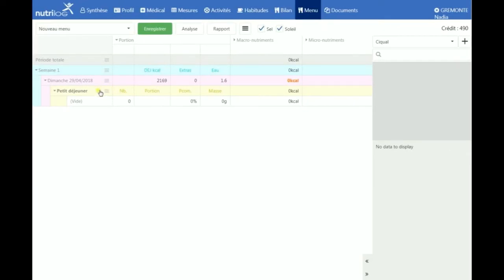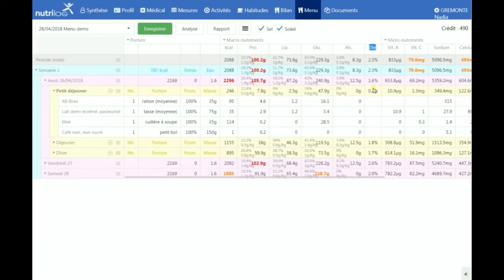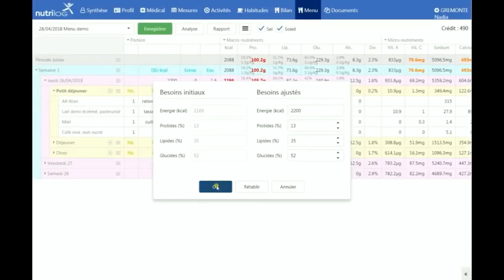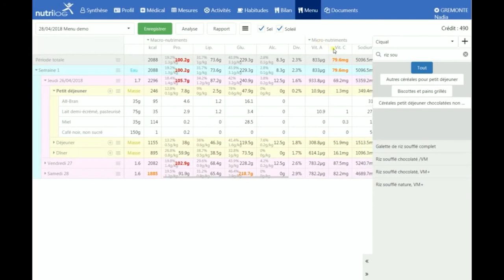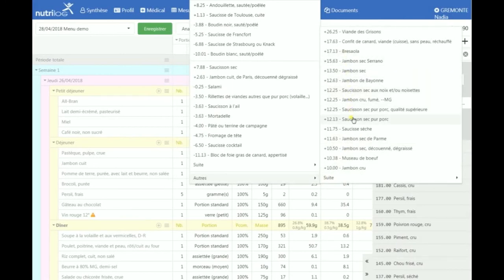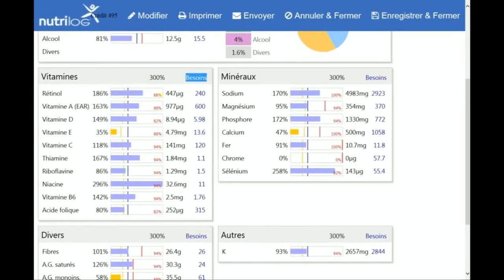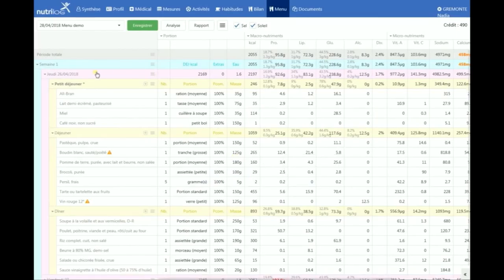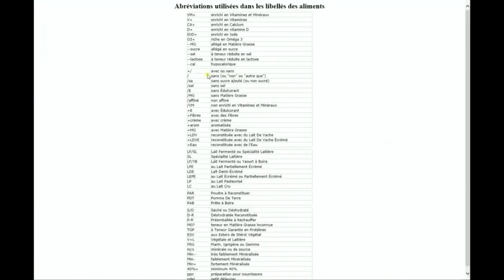Créating a menu manually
In this tutorial, we will create a meal plan manually, that is without using the menu generator, and discover all the options of the module.